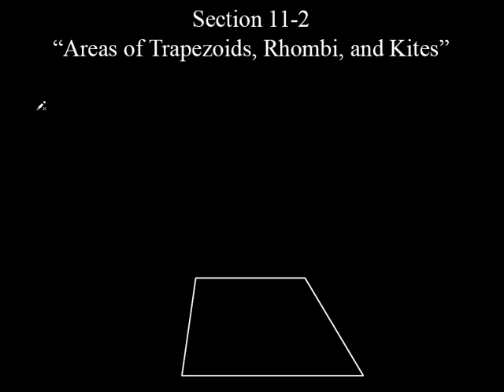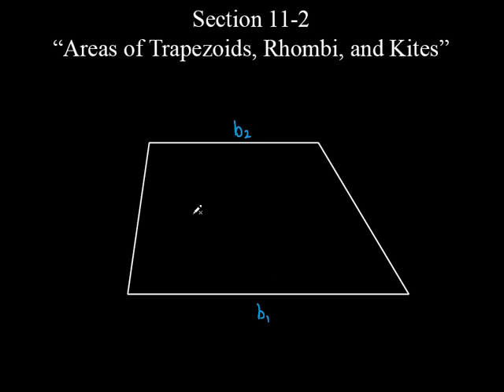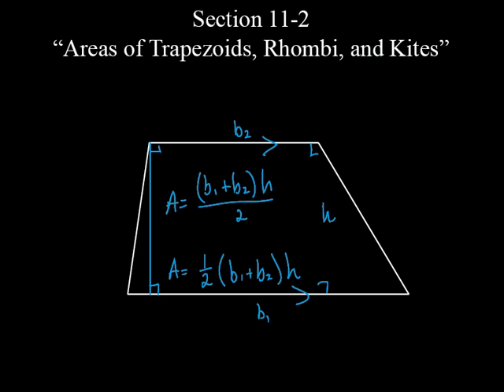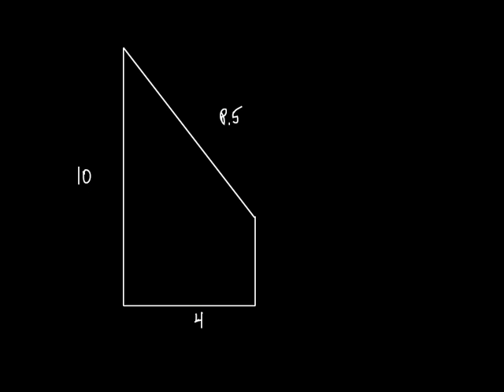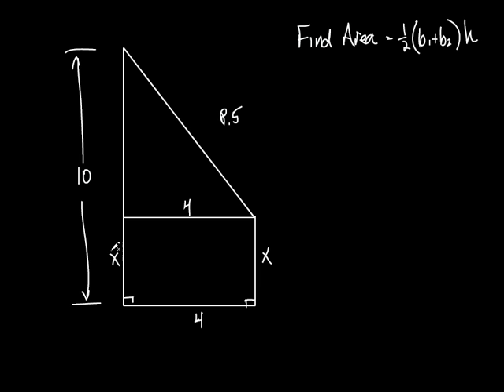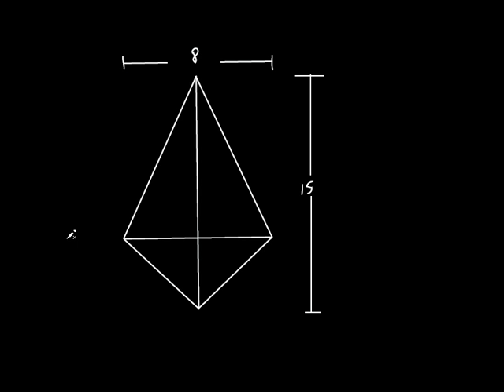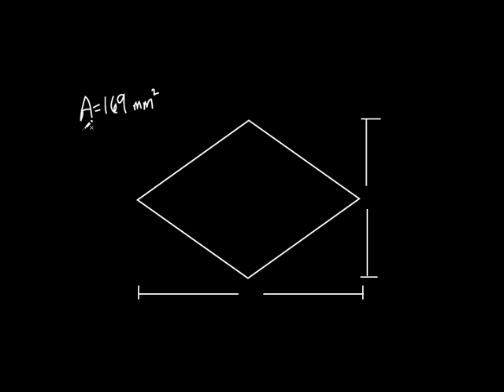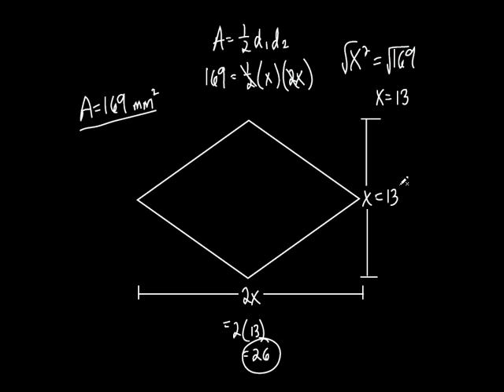Geometry Sec. 11-2 Areas of Trapezoids, Rhombi, and Kites